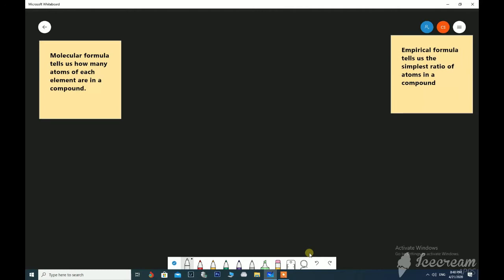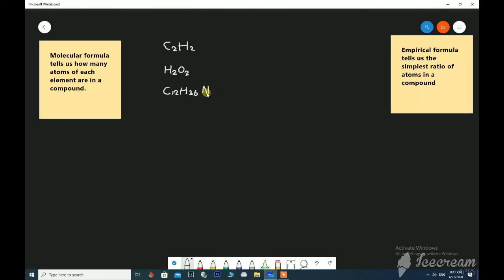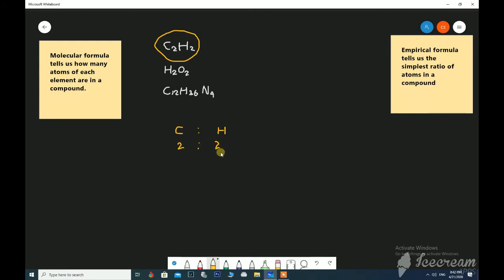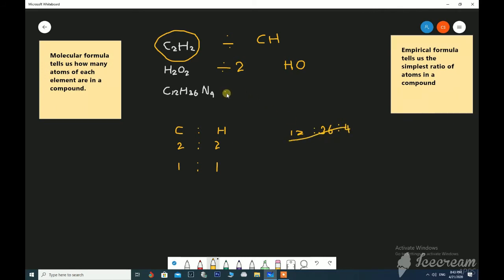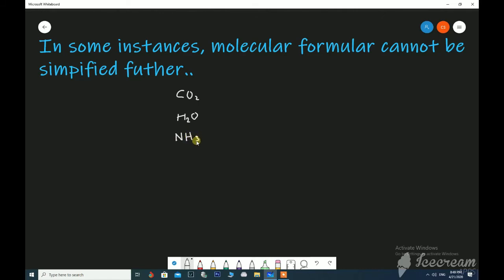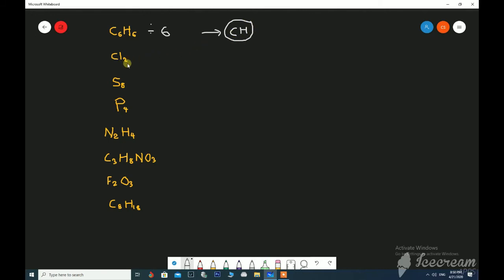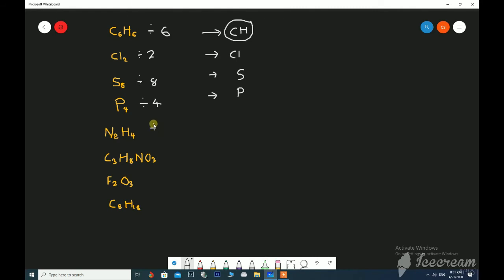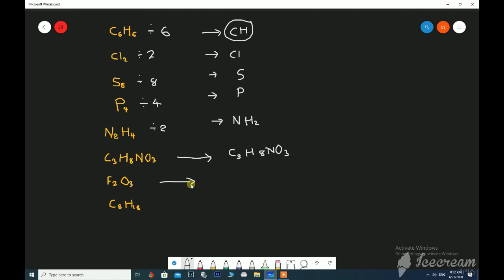Empirical formula and Molecular formula introduction